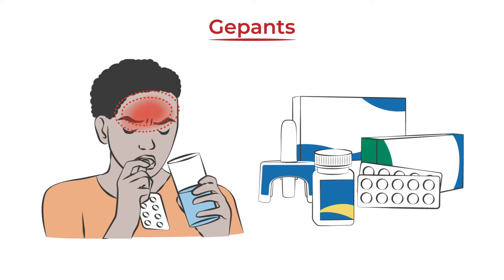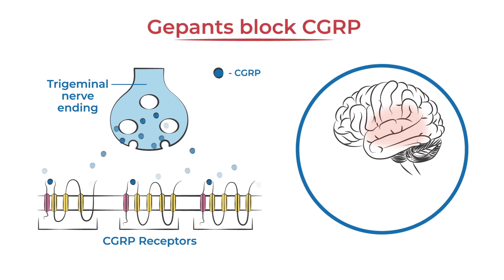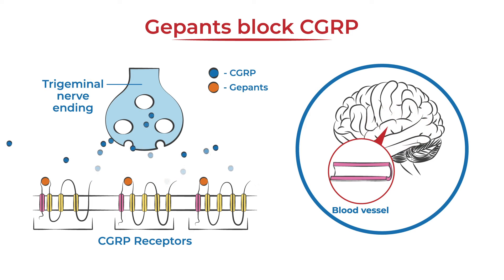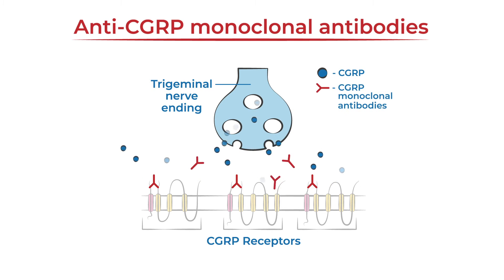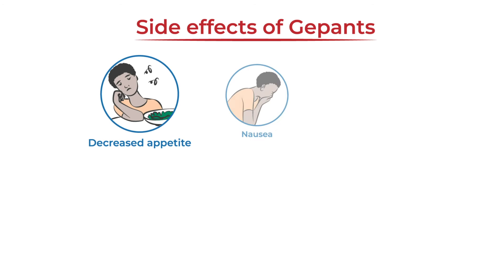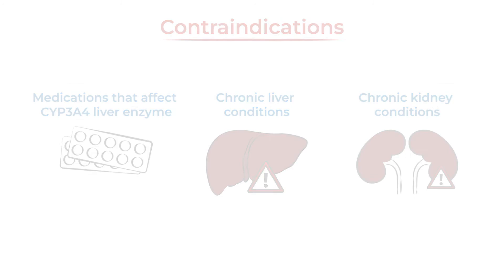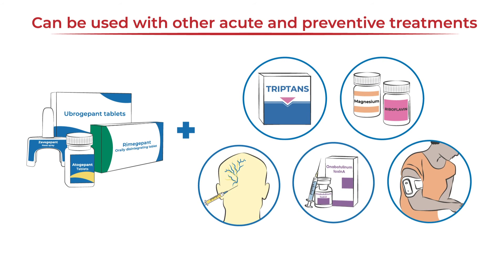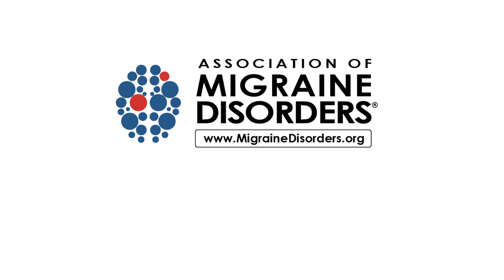Gepants for Migraine Disease - Chapter 5: Episode 3 - Explainer Video Series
Gepants are a class of medications designed specifically to treat migraine. Learn about how they work, the side effects, contraindications and more in this quick explainer video.

This content was medically reviewed by: Vera Gibb, DNP, APRN, FNP-C, AQH.